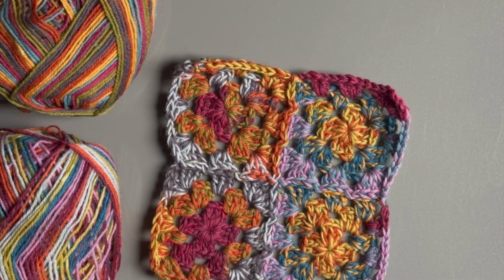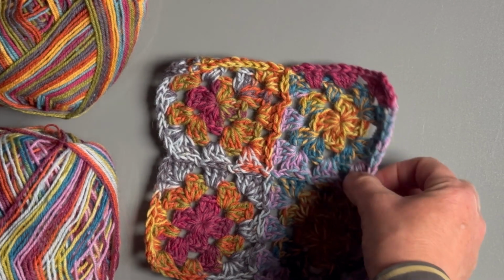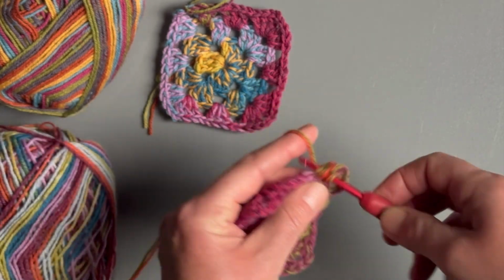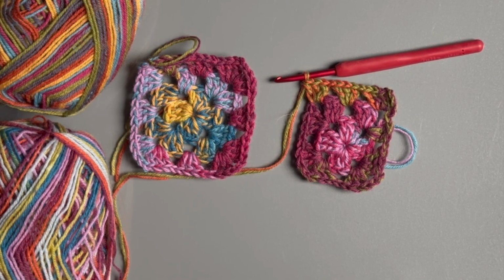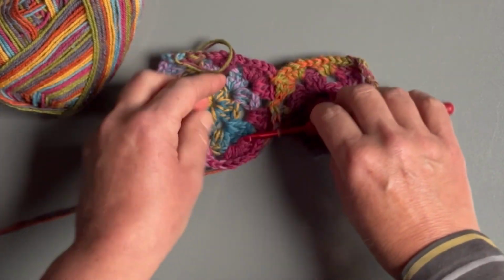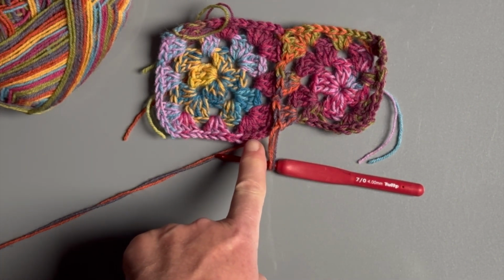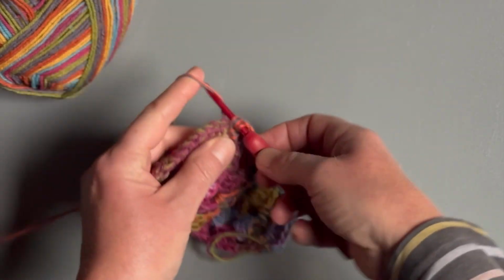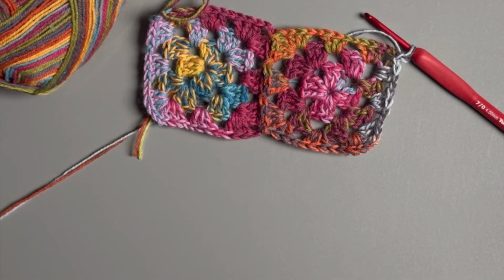Learn how to do the Join As You Go (JAYG) method for joining Granny Squares.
In this latest Yarndale Make Along with Emma learn how the Join As You Go method for joining your Granny Squares.
Remember you can use the subtitle function if you need it. Click the cc icon on the bottom right of the video or on mobile it's the settings icon top right.